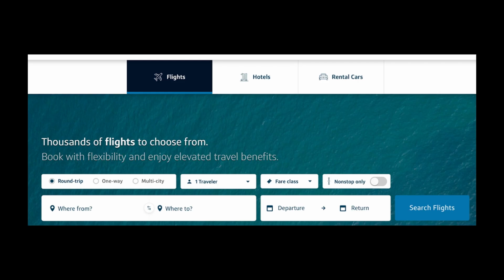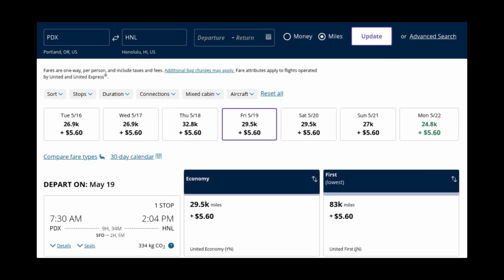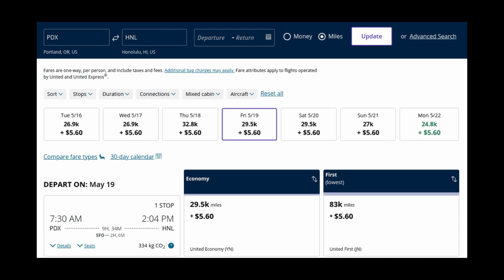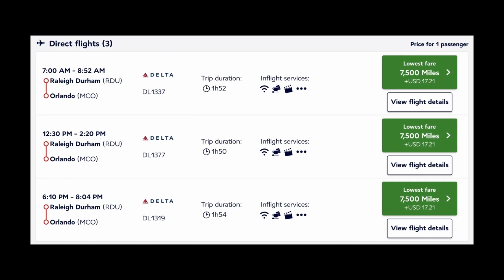NEW! How to Book Flights Using Capital One Miles (2025) 💳 | Travel Rewards Booking Tutorial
Wondering how to book flights using Capital One miles in 2025? In this step-by-step tutorial, I’ll show you exactly how to use your Capital One Venture or Venture X rewards to save money on airfare. Whether you’re using the Capital One Travel Portal or redeeming for travel purchases, this guide covers everything you need to know to get the most out of your miles.

✅ What You’ll Learn in This Capital One Miles Booking Guide:
💼 How the Capital One Travel Portal works for flights
💳 Ways to redeem Venture Miles for travel expenses
🧭 Transfer partners vs direct booking—what’s better?
📱 Mobile vs desktop booking walkthrough
💰 How to maximize the value of your Capital One miles
🔄 How to “erase” travel purchases using miles

⏳ Timestamps & Video Chapters:
0:00 Intro – Why Use Capital One Miles for Flights in 2025
0:45 Booking Through Capital One Travel Portal
2:15 Redeeming Miles for Past Travel Purchases
3:30 Using Transfer Partners to Book with Airlines
5:10 Best Value Tips: When to Use Miles vs Pay Cash
6:45 Final Thoughts – Maximize Travel Rewards with Capital One

🔥 Why Watch This Capital One Miles Tutorial?
✅ Learn how to stretch every mile for real travel value
✅ Get insider tips on booking directly vs transferring miles
✅ See a real-time walkthrough of the Capital One booking flow
✅ Perfect for travelers using Venture, VentureOne, or Venture X cards

✅ Capital One cardholders looking to book travel
✅ Frequent travelers earning miles on everyday purchases
✅ Beginners trying to use their Venture rewards for the first time
✅ Anyone planning trips on a budget with miles in 2025

👍 Found This Travel Booking Guide Helpful?

📢 Follow me for more travel rewards strategies, credit card tips, and flight booking tutorials!

Ask ChatGPT